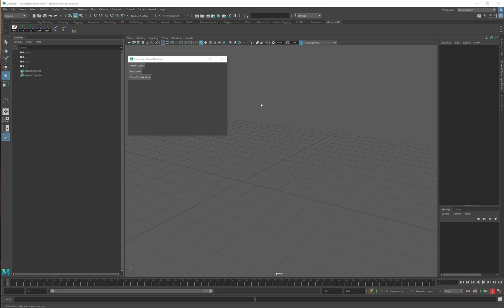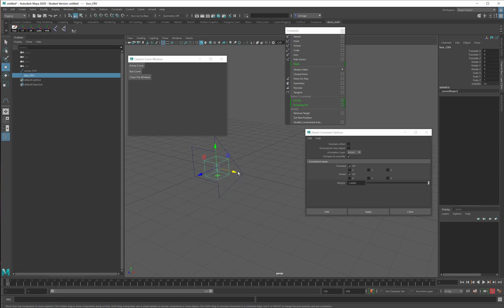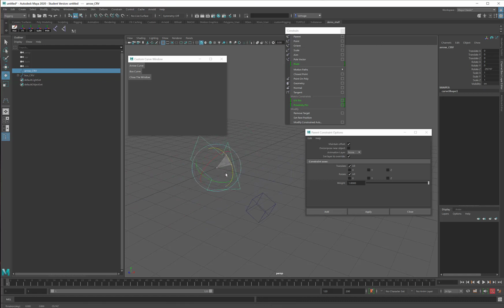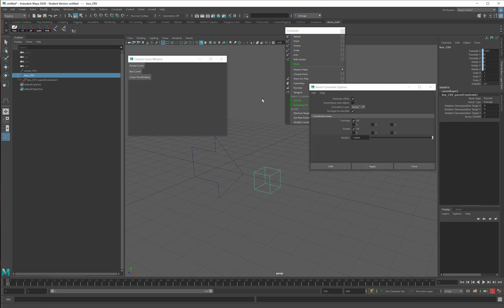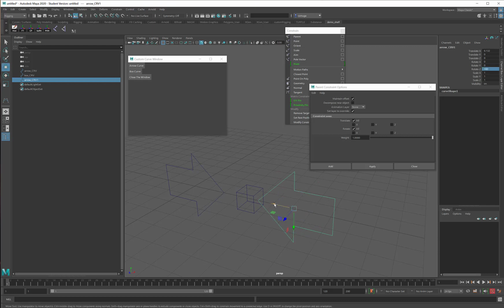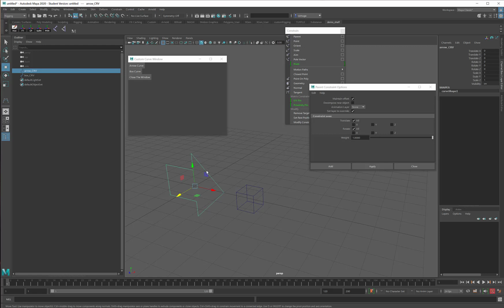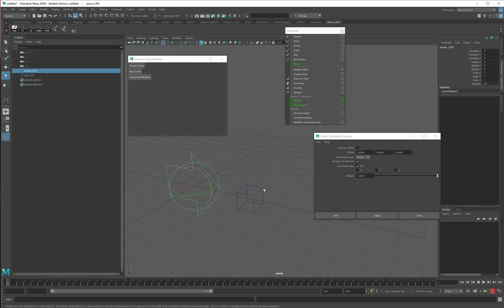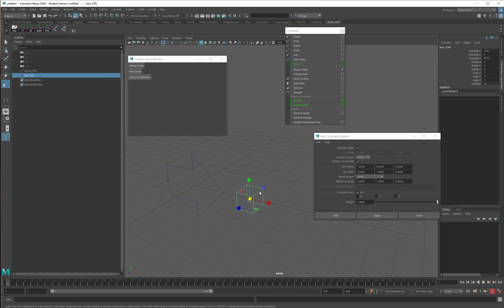03_con_constraints